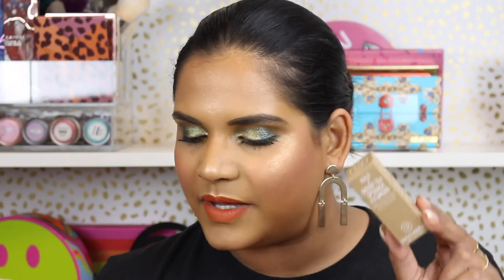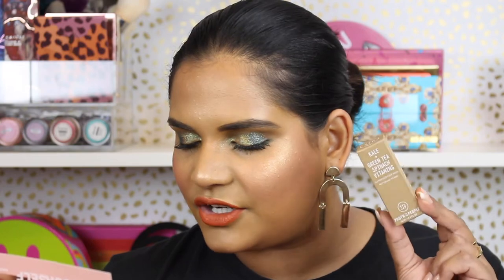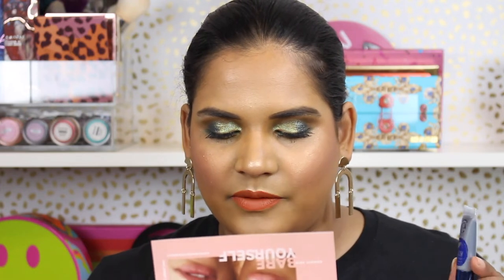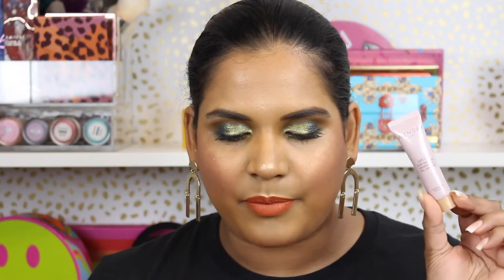AUGUST 2019 IPSY BAG | Karen Harris Makeup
Hi, in today's video i will be AUGUST 2019

- - Outfit Details - -
Top -
Earrings -
- - Makeup Details - -
Foundation -
Eyeshadow -
Lipstick -

1. How old are you ? 30
2. Where are you from ? Sri Lanka
3. Where do you live ? Fargo ND
4. Shade reference ?